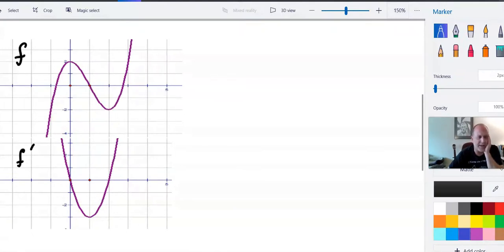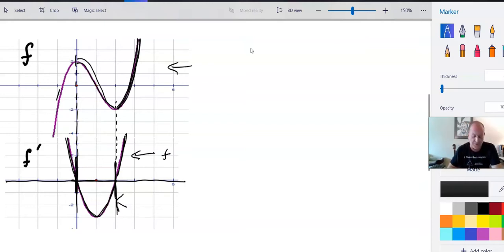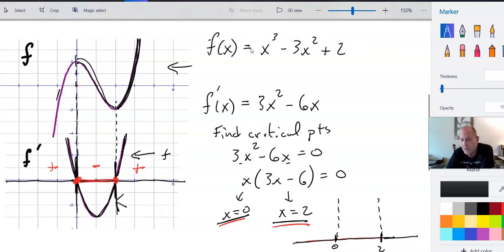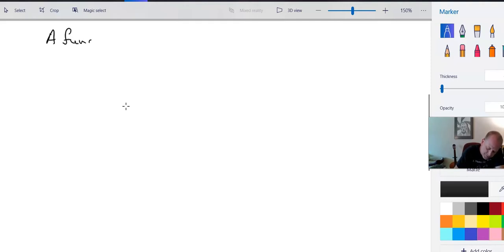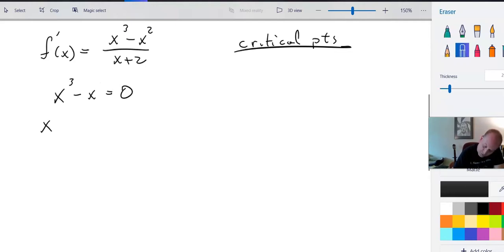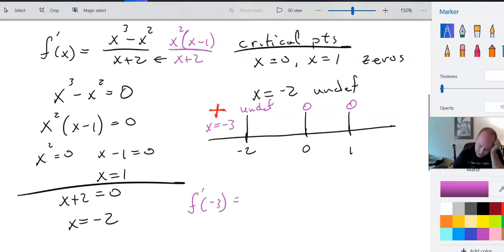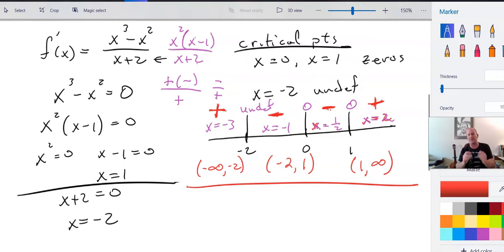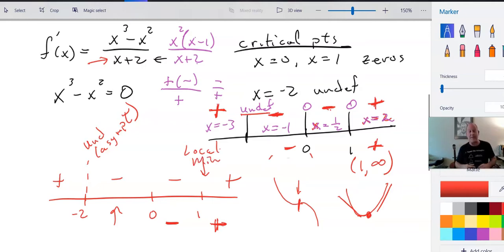First Derivative Test